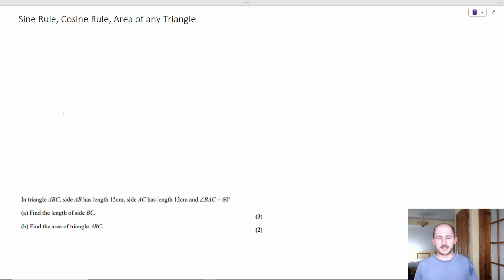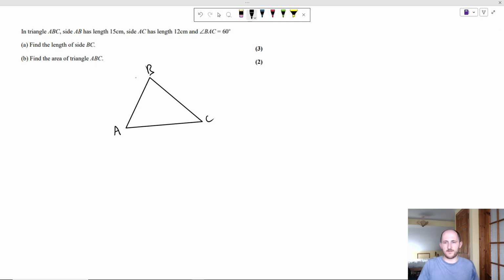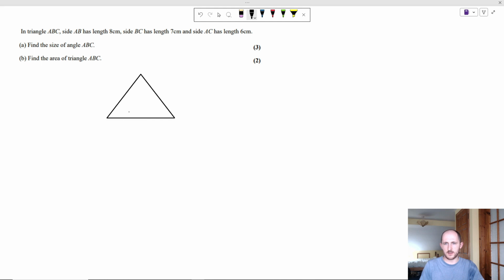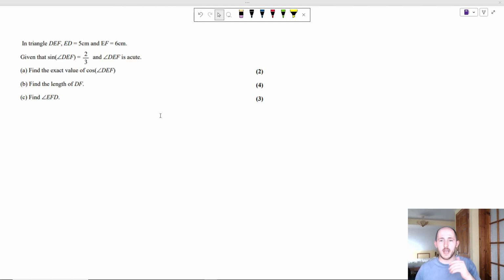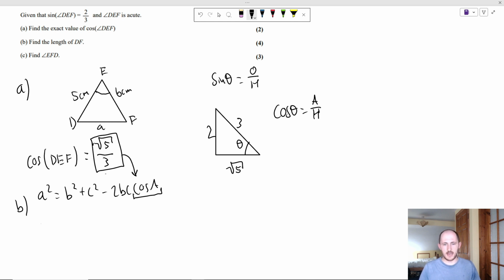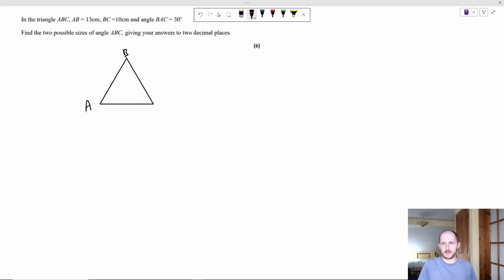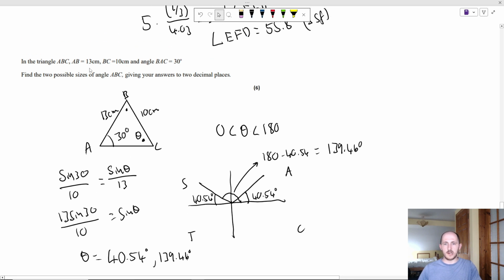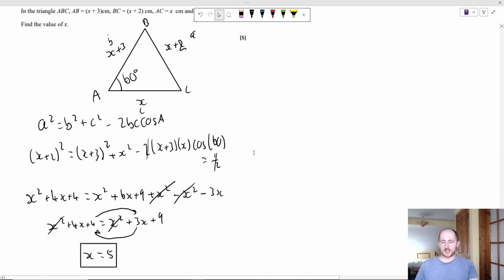A Level Maths Made Easy - Sine Rule Cosine Rule and Area of Any triangle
YOUTUBE GEAR
📝 Graphics Tablet